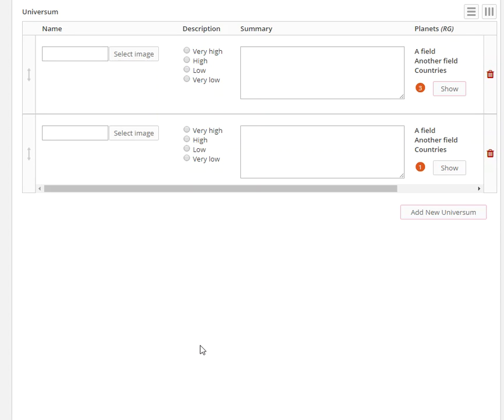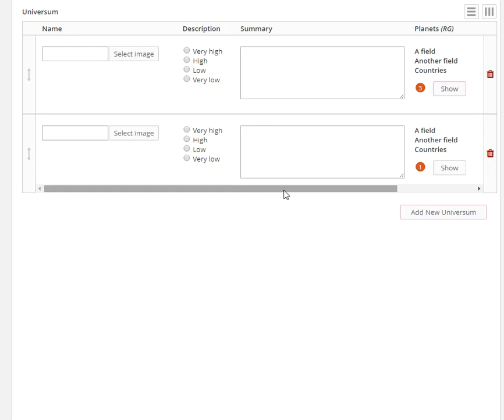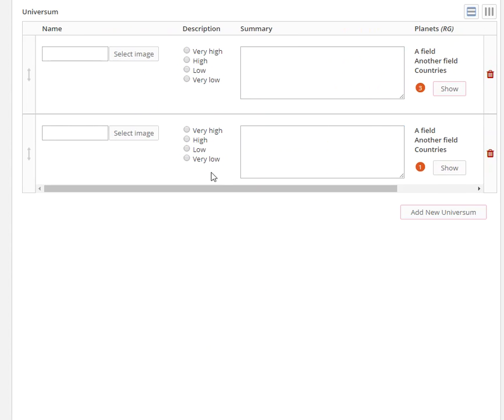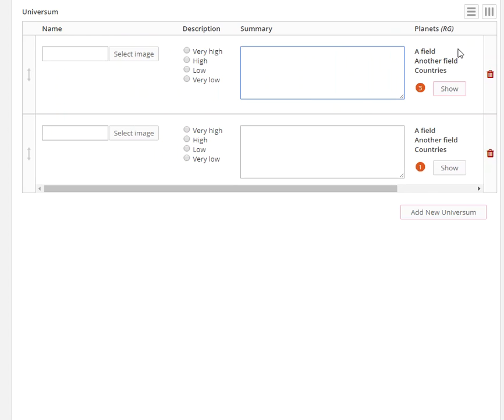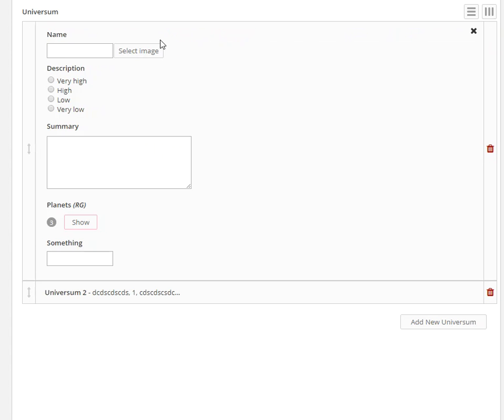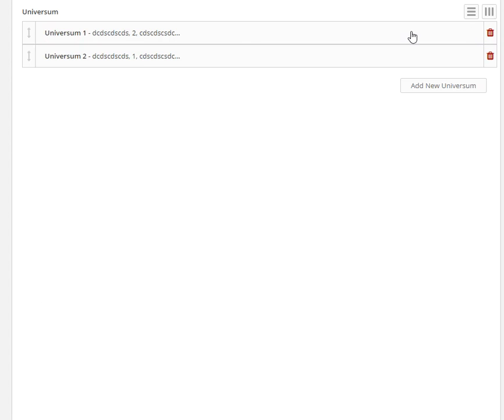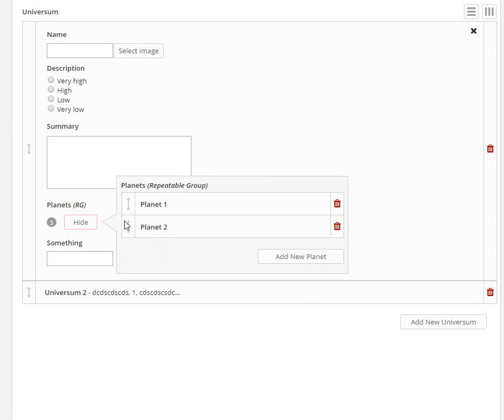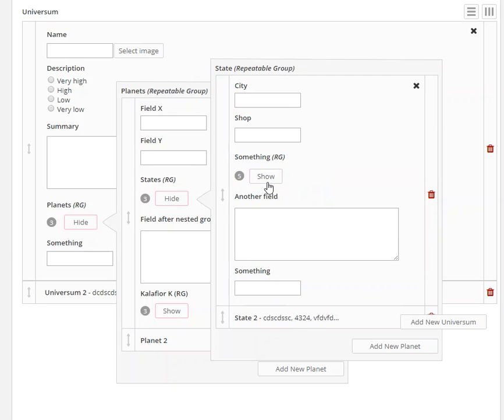Repeating fields stacked vertically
This is a UI option for editing repeating fields, one set at a time. Only one row is open at any time, allowing convenient editing.